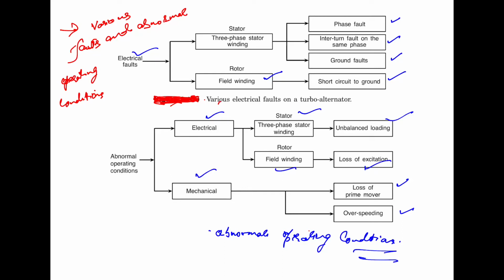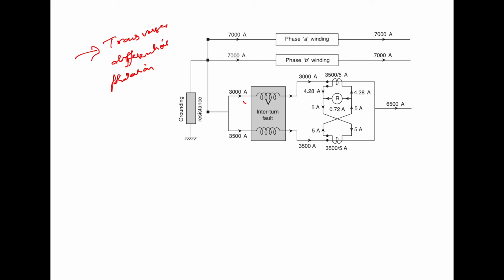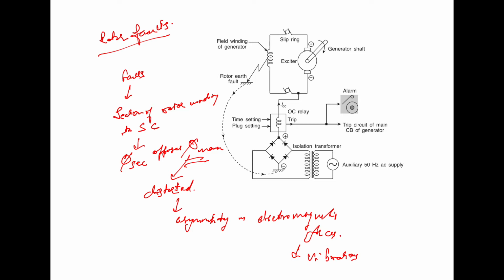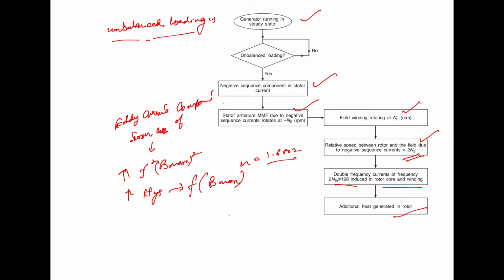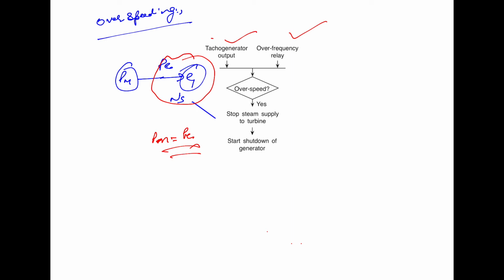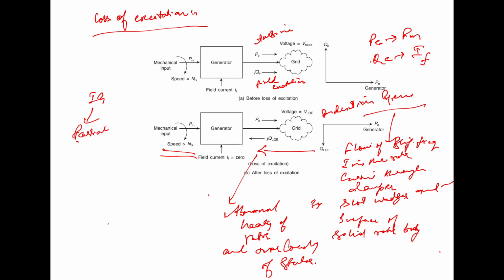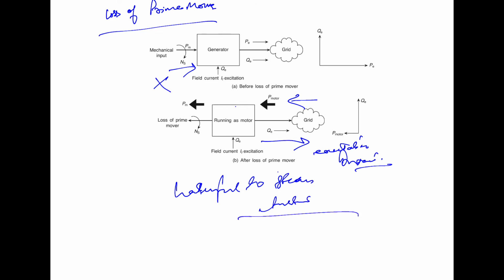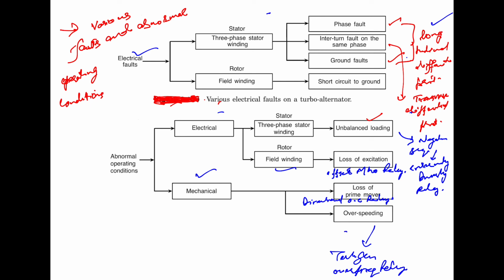L30 Autumn 2021 GENERATOR PROTECTION MODULE POWER SYSTEM PROTECTION